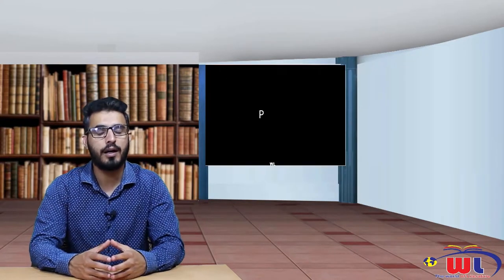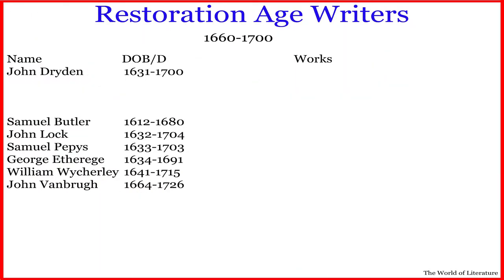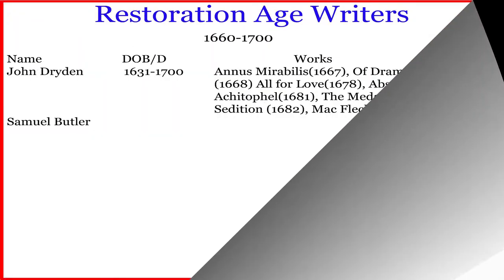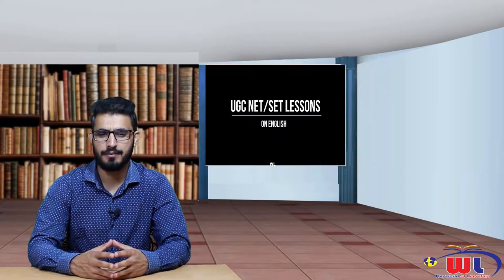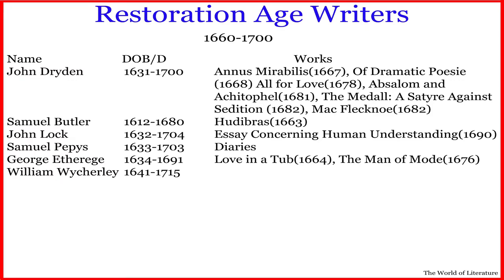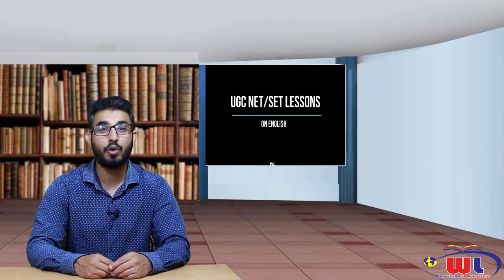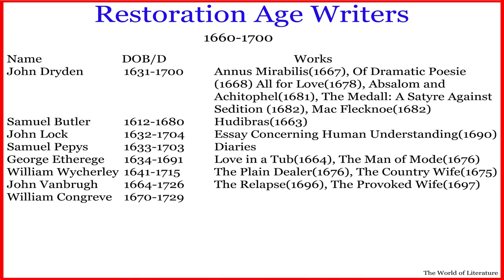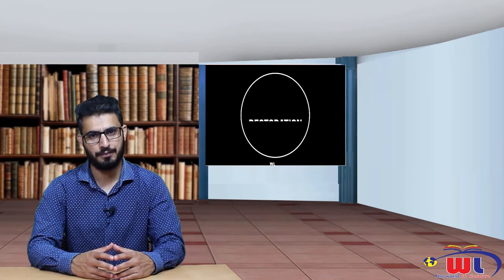UGC NET/JRF Lessons Important Writers From Restoration Age(What to Study for UGC NET/JRF in English)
How to Study for UGC NET/JRF? Preparing for UGC NET/JRF in English is usually very complicated and confusing for the beginners. In this series of Lectures we will look in detail on various ages of English Literature and discuss important from various ages. We will also look into important works of writers and classify  them as Detail Study Work and Non-Detail Study Work.